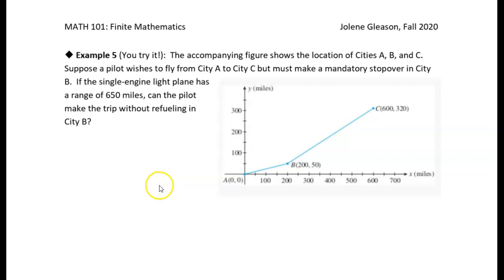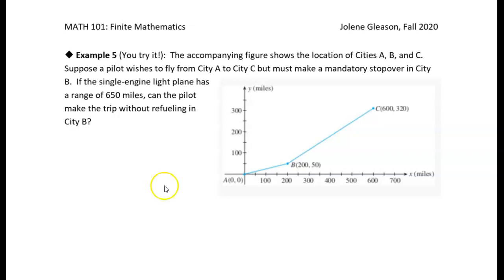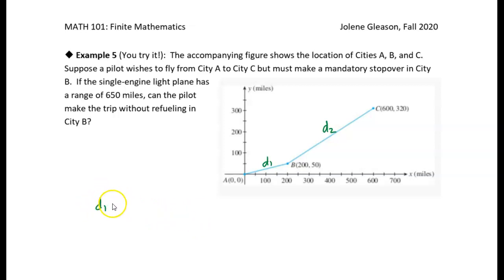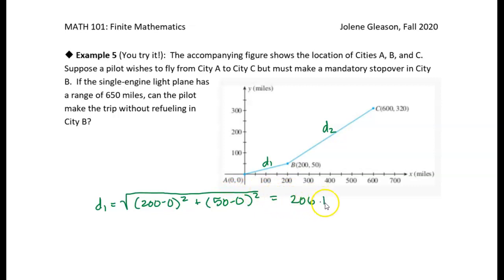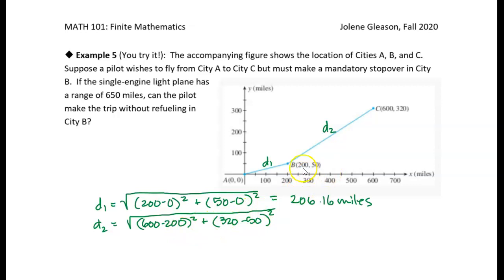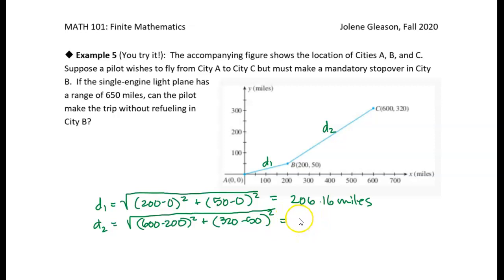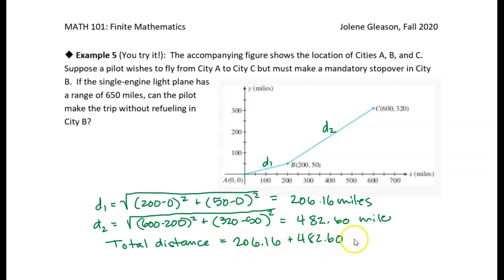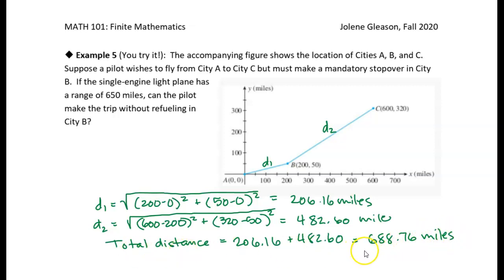1.1 The Cartesian Coordinate System: Example 5